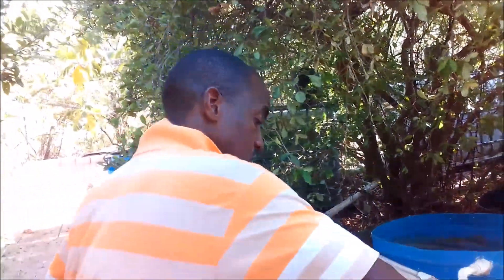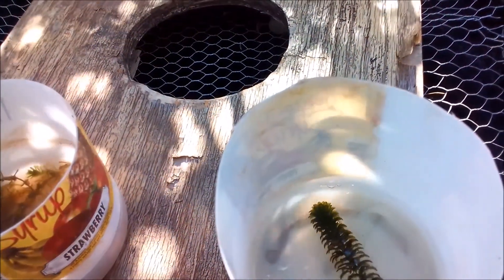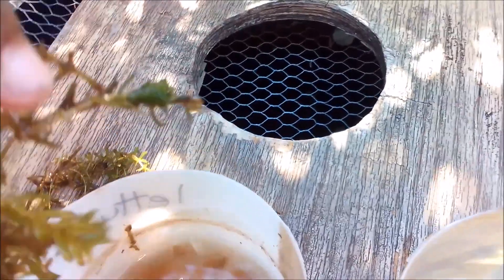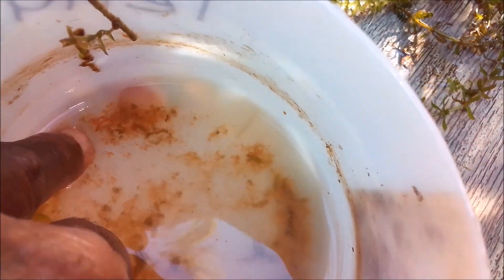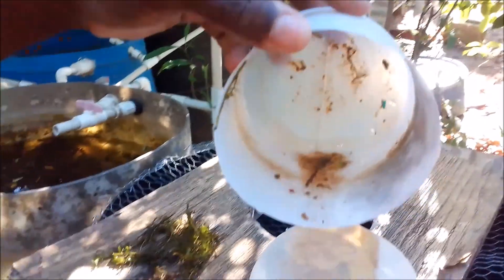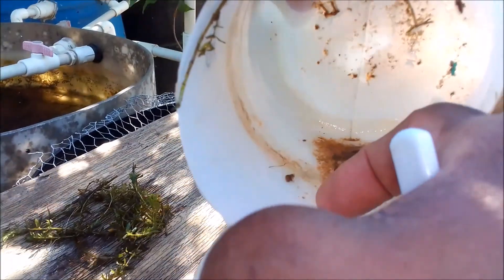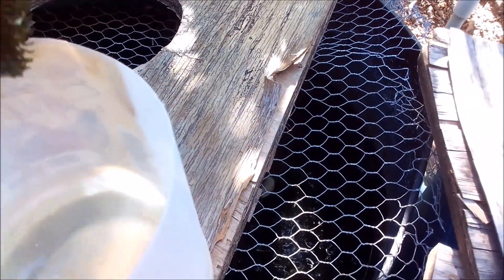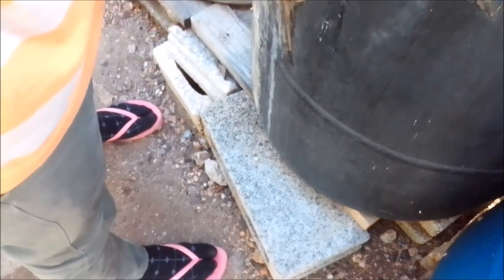CULTURING TUBIFEX WORMS TO FEED AQUARIUM | POND FISH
TUBIFEX WORMS

Tubifex worms are hermaphroditic: each individual has both male (testes) and female (ovaries) organs in the same animals. These minute reproductive organs are attached to the ventral side of the body wall in the celomic cavity.

Tubifex tubifex, also called the sludge worm, or sewage worm, is a species of tubificid segmented worm that inhabits the sediments of lakes and rivers on several continents.

Scientific name: Tubifex tubifex
Higher classification: Tubifex
Phylum: Annelida
Order: Haplotaxids
Rank: Species
Species: T. tubifex

Tubifex worms are capable of thriving in oxygen-poor environments, such as sewage treatment ponds, because they possess a much more efficient manner of assimilating dissolved oxygen than most other organisms. The worms, which generally range in length from 1 to 8.5 centimeters, reside in mud tubes that they create out of a mixture of mud and mucus. However, they often leave their posterior segments outside of the tubes, waving them about and creating a current that enables them to collect any surrounding trace amounts of dissolved oxygen.

As bloodworms, tubifex worms have a relatively high level of hemoglobin and a characteristic bright red color. They are a familiar sight to many aquarium enthusiasts who frequently purchase them as a high-protein food for their favorite fish. The annelids are sold frozen, freeze-dried, or live, though this practice is becoming more rare. Live tubifex worms are not as widely available commercially as they once were due to concerns that they may harbor human pathogens that they acquired in sewage-contaminated waters.

Other tags ( please ignore)

fruit flies, fruitflies, live fish food, using flightless fruitflies to feed aquarium fish, regular fruit flies, what are fruitflies, are fruit flies are dangerous to humans, can humans consume fruitflies, why feed aquarium fish fruitflies, flukers farm, fish farming in jamaica, how does fruit fly culture works, do shrimps consume fruit flies, fruit fly maggots, which fish to feed fruit flies, fruit fly maggots, Melanogaster Fruit Fly Culture ,fruit fly culture kit, feeding reptiles fruit flies, diy fruit flies culture,